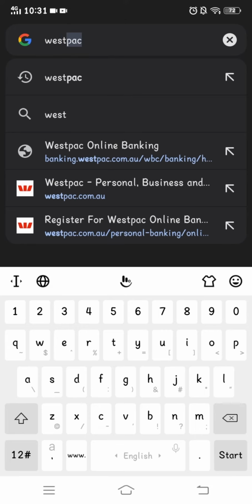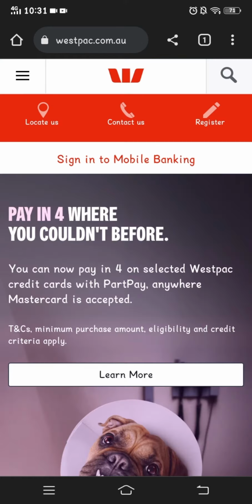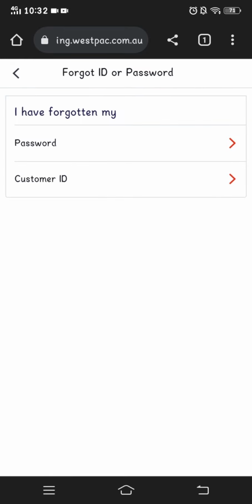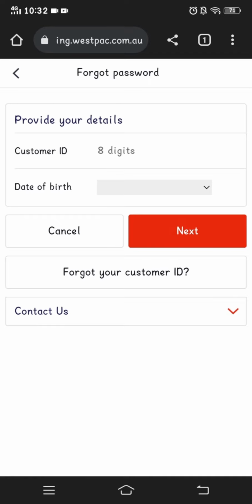How to Reset Westpac Online Banking Account Password 2023? WestPac Bank Account Recovery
Don't let a forgotten password keep you from your finances. In this step-by-step guide, we'll walk you through the secure process of resetting your Westpac password, ensuring you have uninterrupted access to your account. Join us to learn how to regain control and protect your financial information.